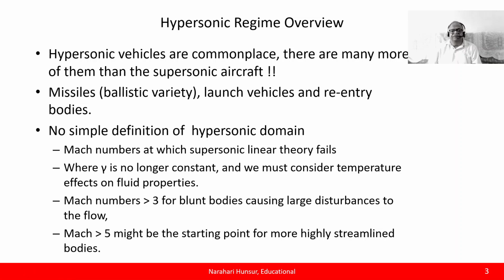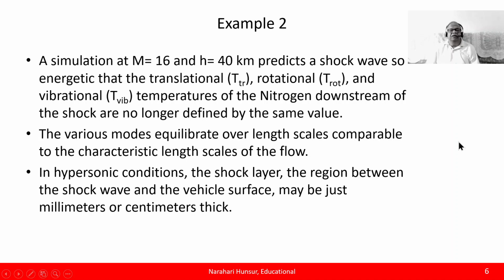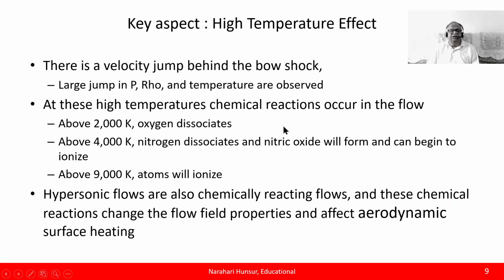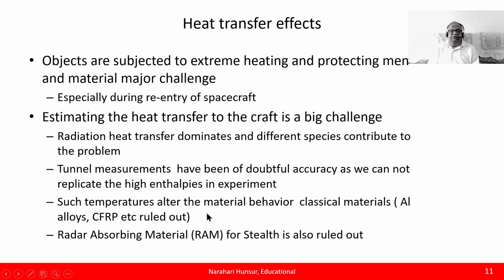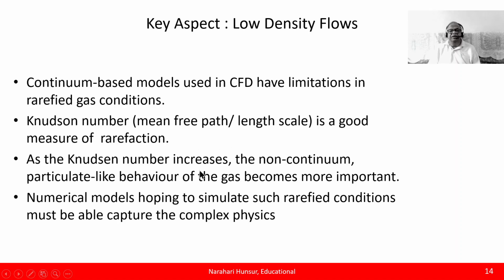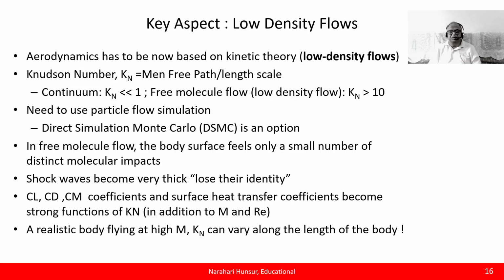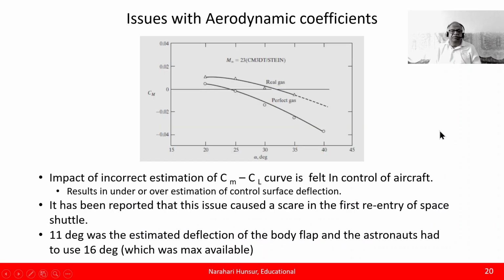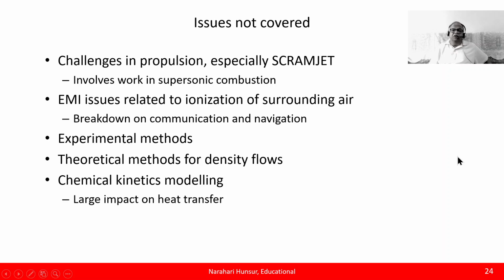Hypersonic FLow Part1